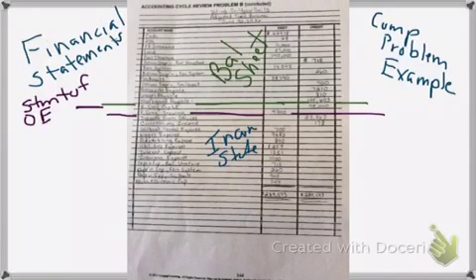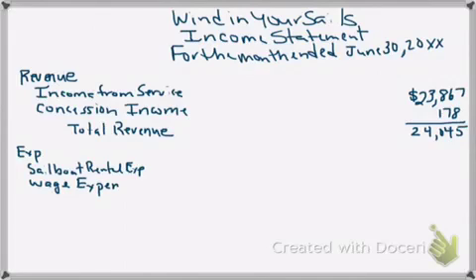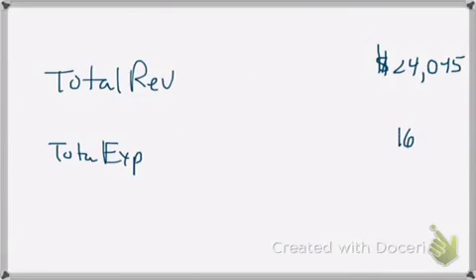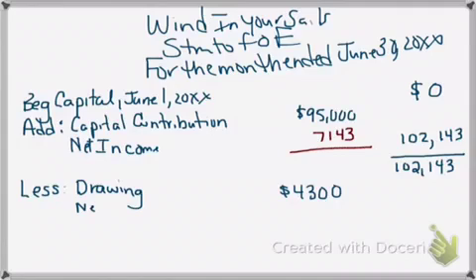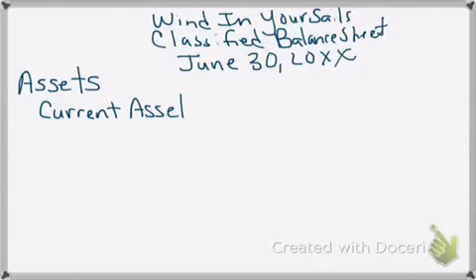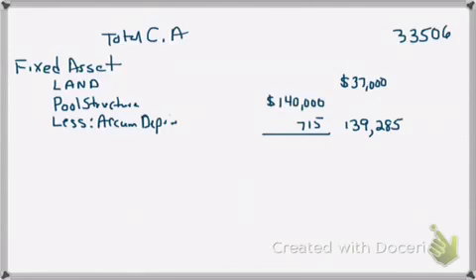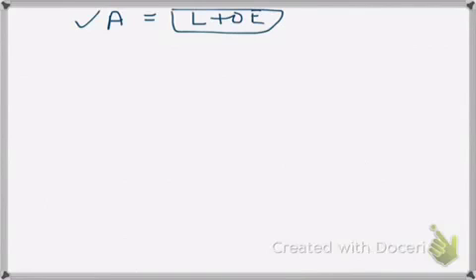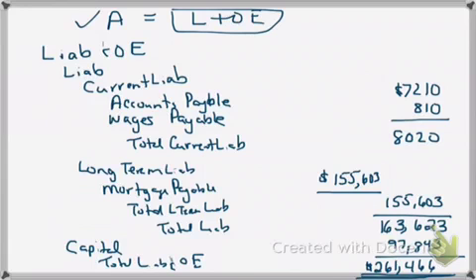WIYS - Comprehensive Problem Example - Financial Statements